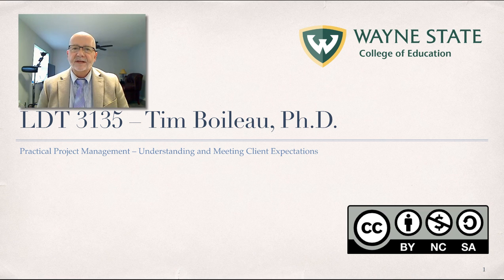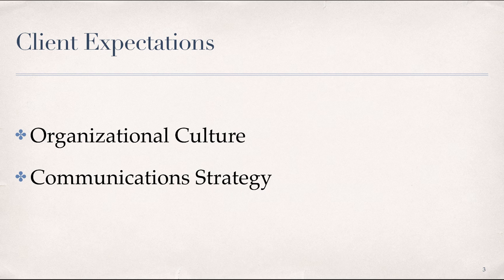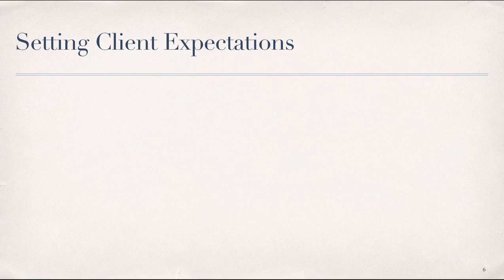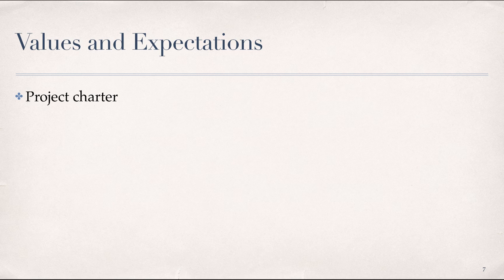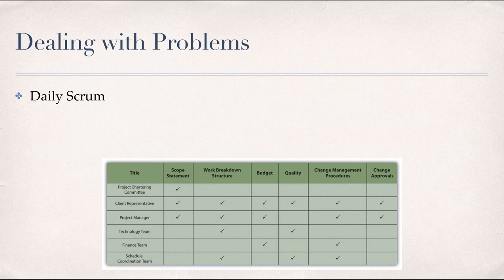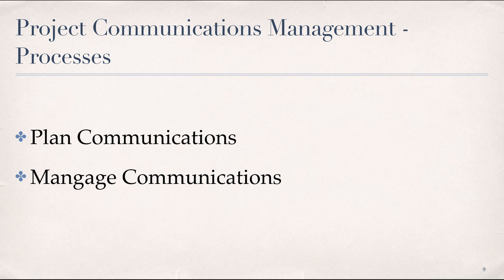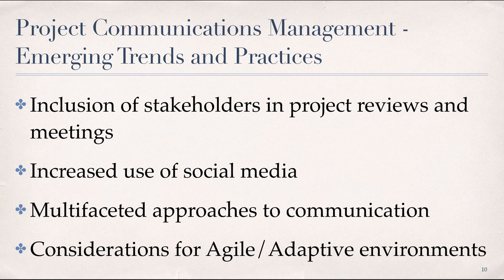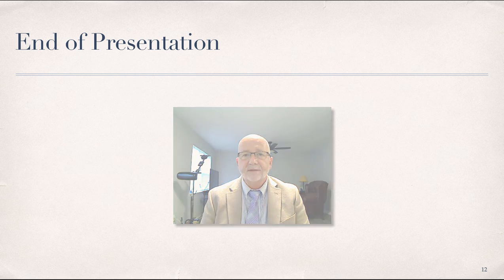LDT3135_Mod5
Table of Contents:

00:00 - Start
00:38 - Agenda
01:21 - Client Expectations
02:31 - Organizational Culture
03:28 - Team Culture
04:23 - Setting Expectations
05:43 - Values and Expectations
07:32 - Dealing with Problems
08:59 - Communications Management
12:55 - Next Steps
13:37 - End